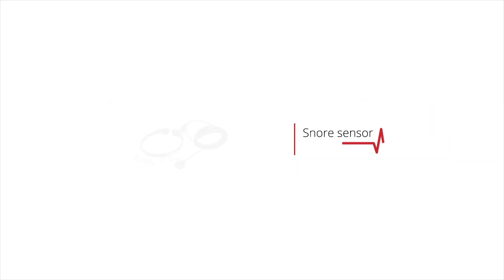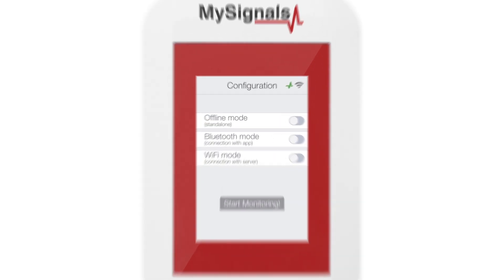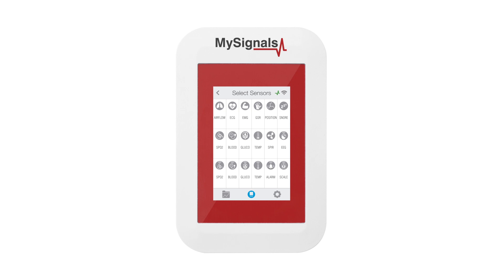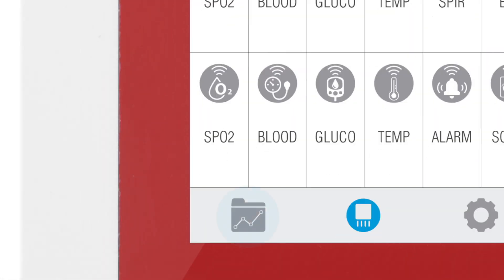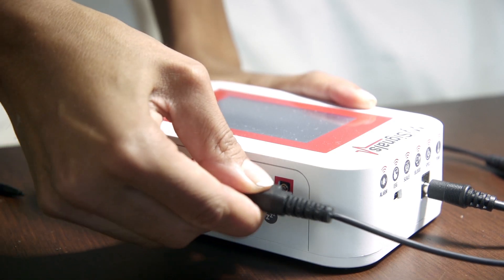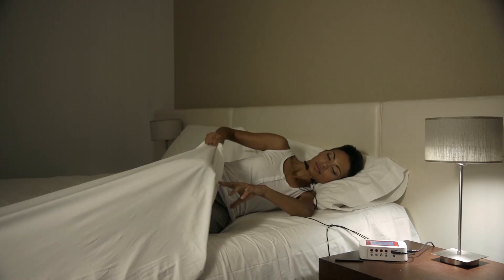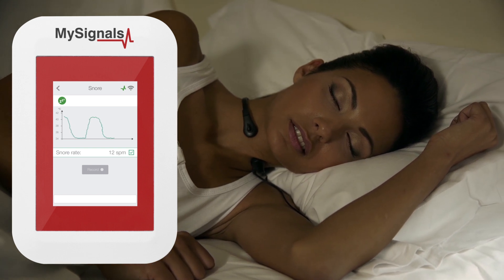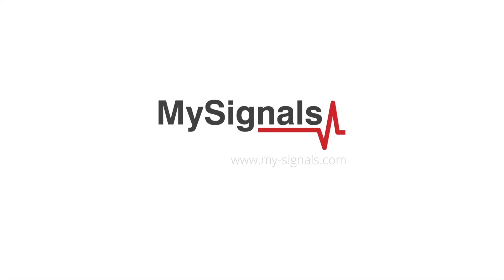MySignals Snore Sensor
This sensor attaches to the neck and records vibration. The sensor converts snoring, and other sounds in the audio range picked up through the skin, to a small analog voltage that provides a clear, reliable indication of the presence of these sounds.